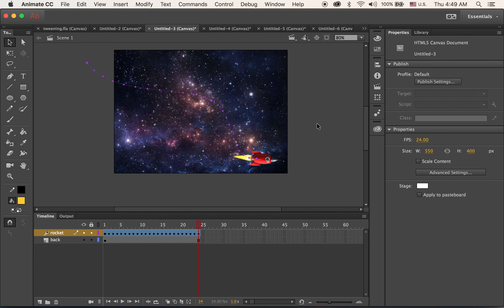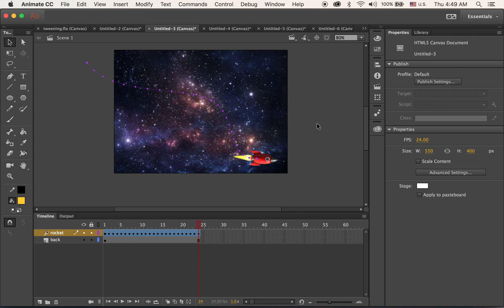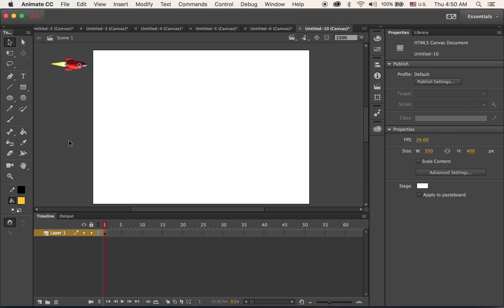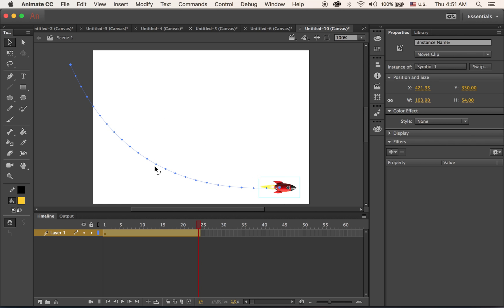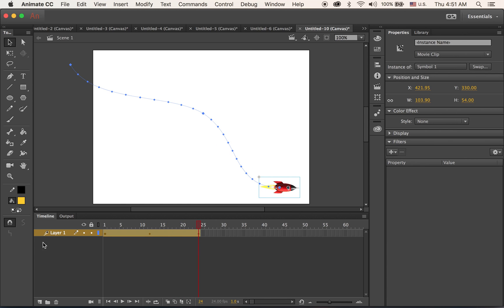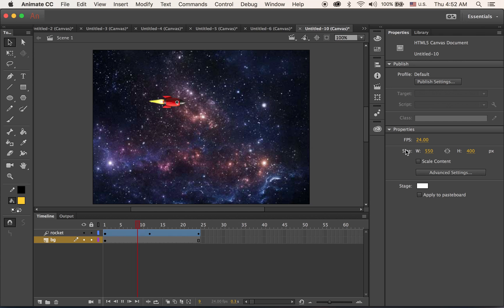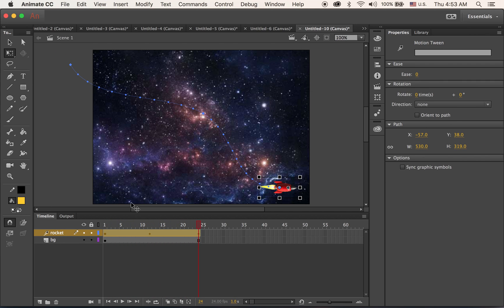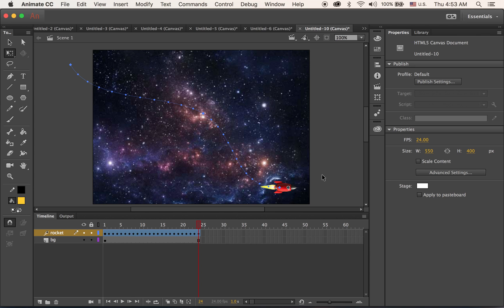Adobe Animate CC Basic 3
Adobe Animate CC, Animating on a Path